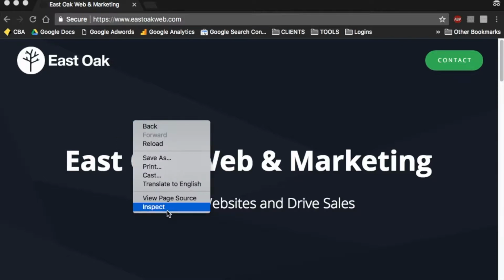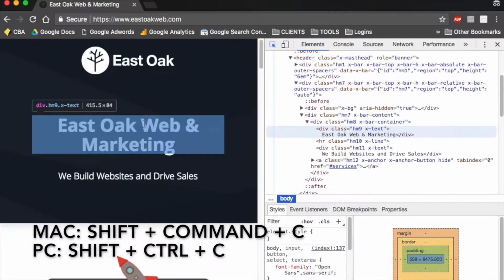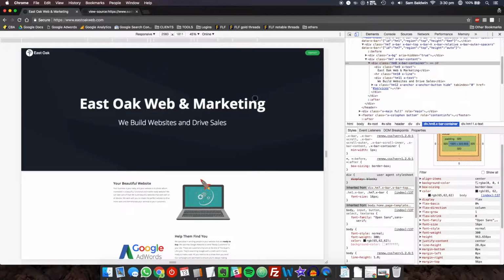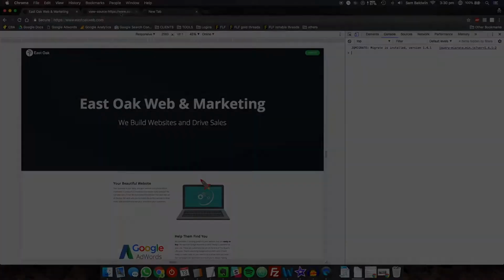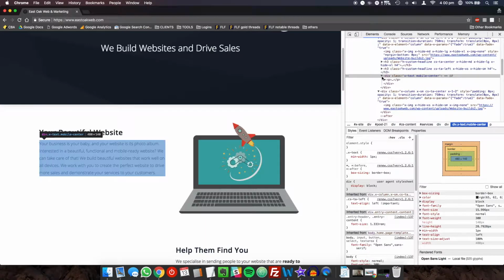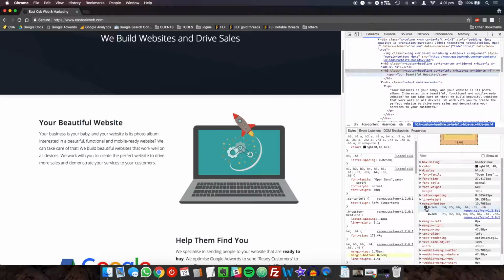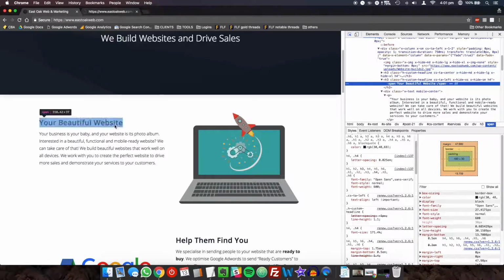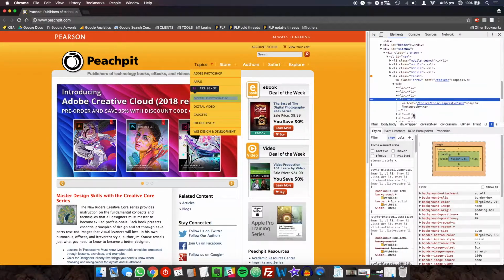The Beginner's Guide to Google Chrome Developer Tools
Want to learn from other web designers in the industry? Join our friendly facebook group!